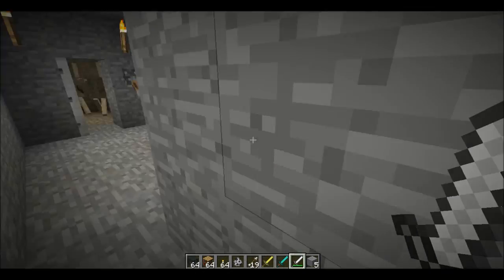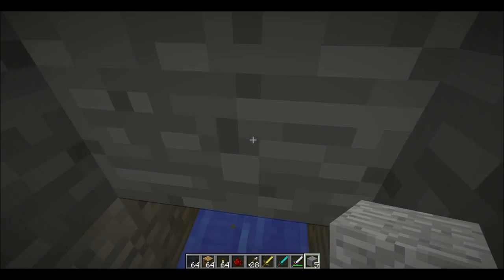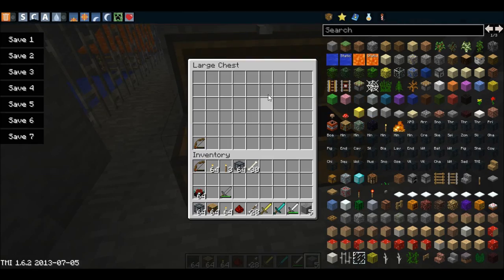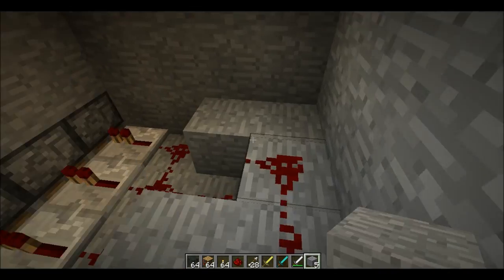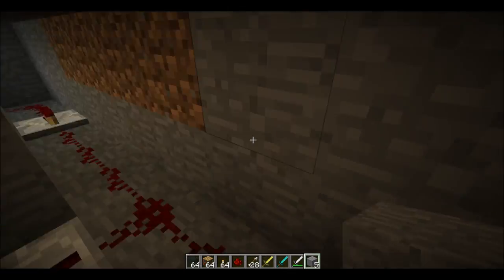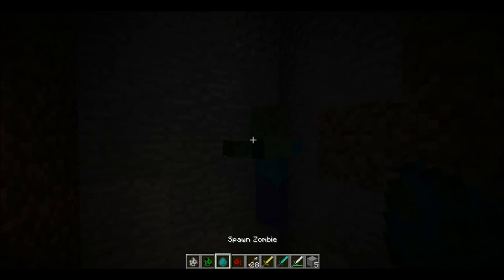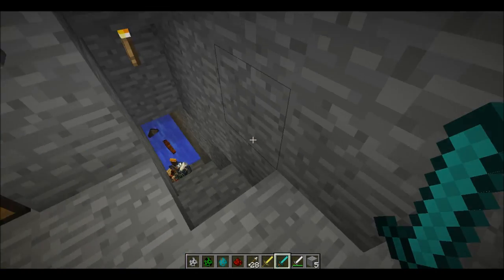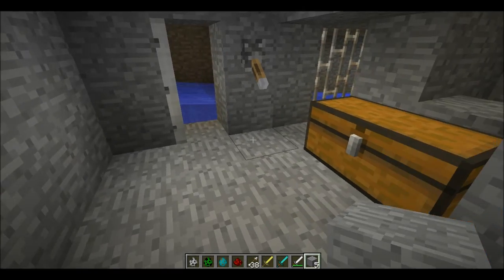Minecraft mob grinder and XP grinder all in 1 w/ commentary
you can change it from xp to mob grinder with a flip of a switch
this is my first commentary so take it easy on the negative comments